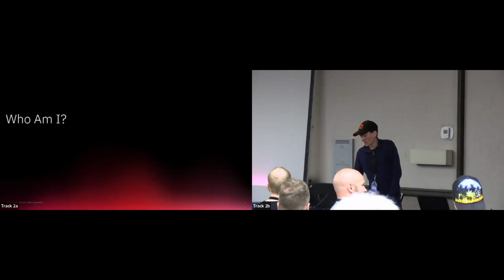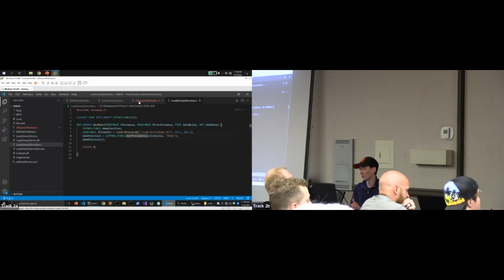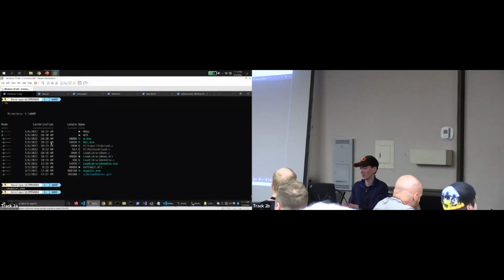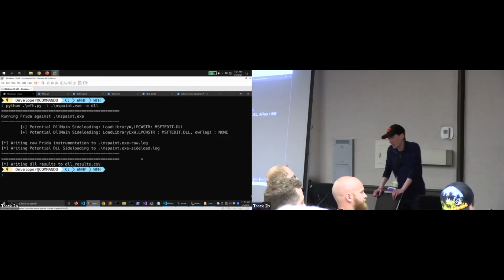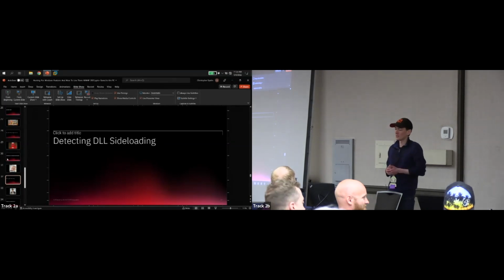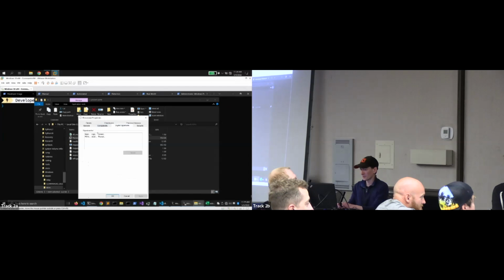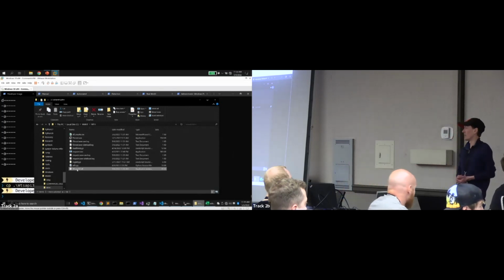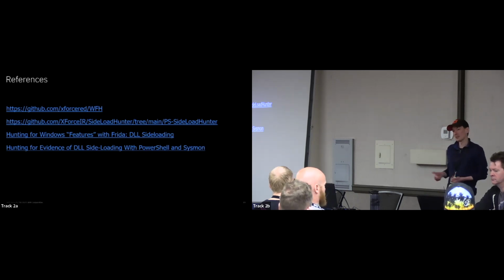Hunting for Windows “Features” and How To Use Them | Chris Spehn | WWHF San Diego 2022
Attend Wild West Hackin' Fest (WWHF) in Deadwood, In-Person and Virtual!

Offensive security professionals have been using Frida for analyzing iOS and Android mobile applications. However, there has been minimal usage of Frida for desktop operating systems such as Windows. Frida is described by the author as a “Dynamic instrumentation toolkit for developers, reverse-engineers, and security researchers.” From a security research and adversarial simulation perspective, Frida can be used to identify MITRE ATT&CK technique T1574.002 also known as dynamic-link library (DLL) sideloading. Frida is not limited to identifying DLL sideloading. It can also identify MITRE ATT&CK technique T1546.015 also known as Component Object Model (COM) hijacking. This presentation will review DLL sideloading, and how attackers and offensive security professionals can identify potential DLL sideloading opportunities using X-Force Red’s proof-of-concept Frida tool Windows Feature Hunter (WFH).

Chris Spehn is a member of the X-Force Red Adversary Simulation team at IBM. Throughout his career, he has worn many hats working on diverse projects to provide public and private sector client’s assurance around the security posture of their products and infrastructure. Such assessments included External and Internal Penetration Tests, and Adversary Simulation engagements.
Previously, Chris worked both in offense and defense. He started his career working for Discover doing penetration testing. After that, Chris was a Security Researcher for Trustwave SpiderLabs. Chris also did contracting for MasterCard performing penetration tests. Chris’ most recent role before joining IBM was at FireEye Mandiant, where he was a Principal Proactive Security Consultant specializing in conducting Adversary Simulation exercises, and Penetration Testing engagements for Fortune 500 clients across multiple industry sectors.”